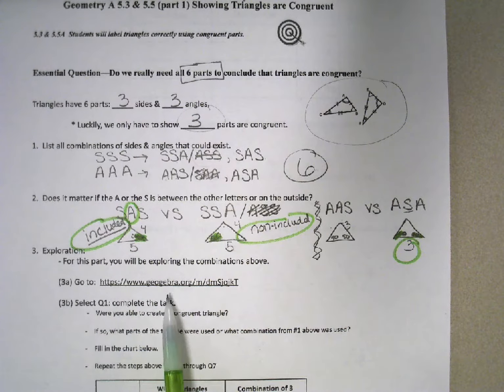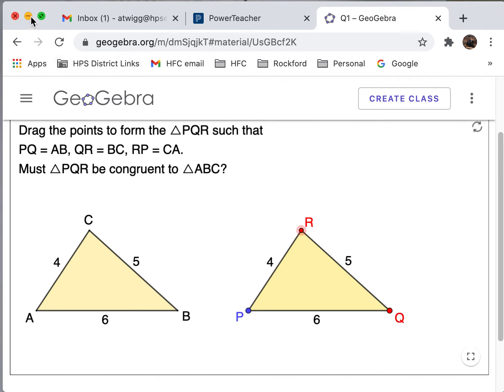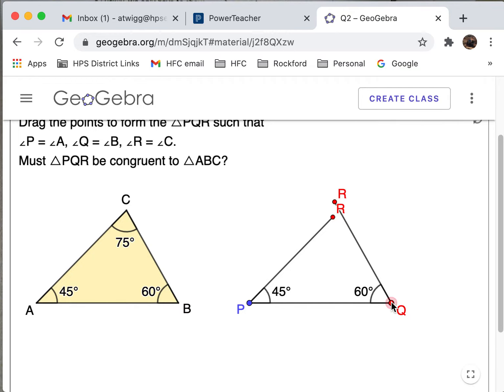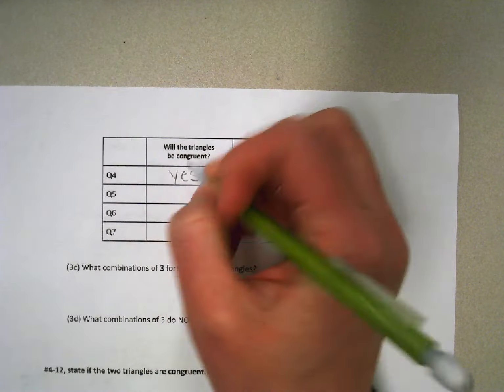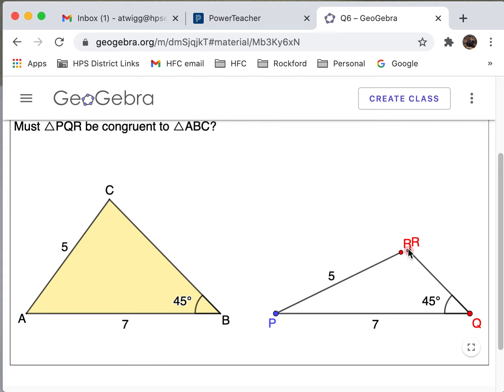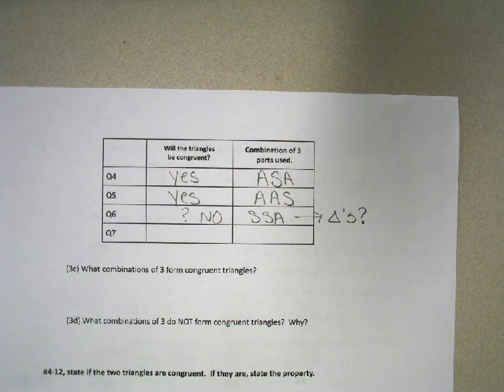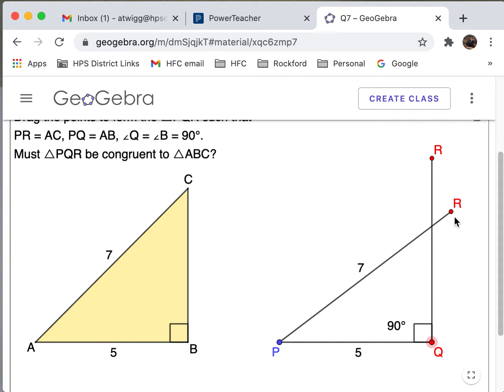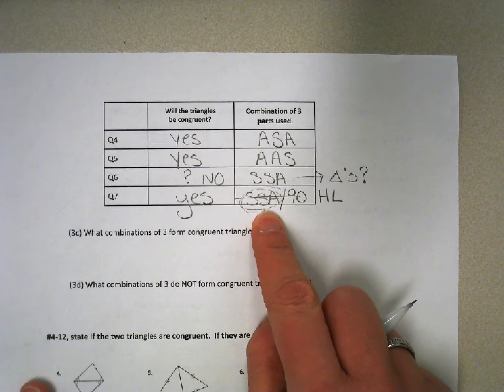Geo Lesson 5 3 & 5 5 part 1